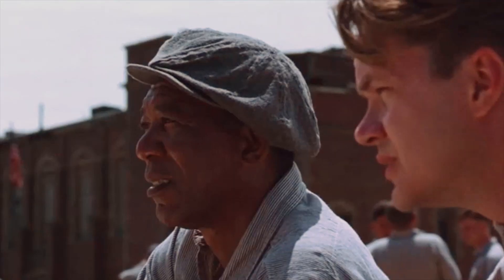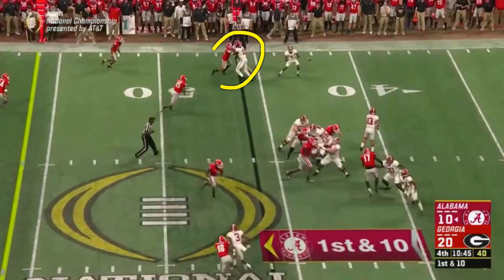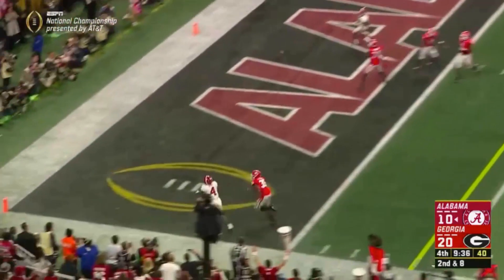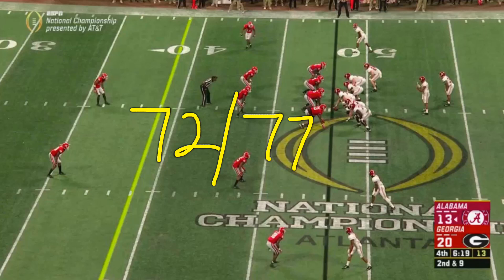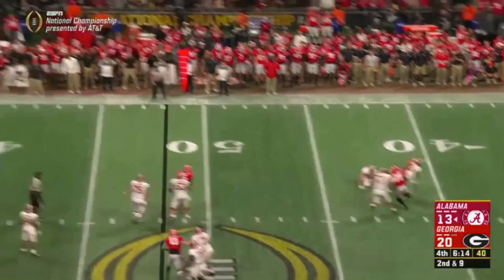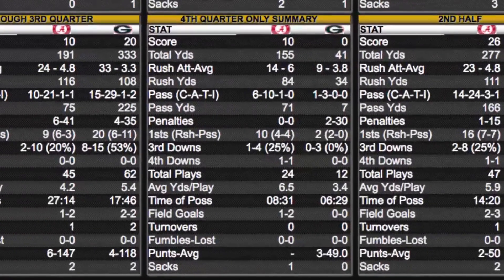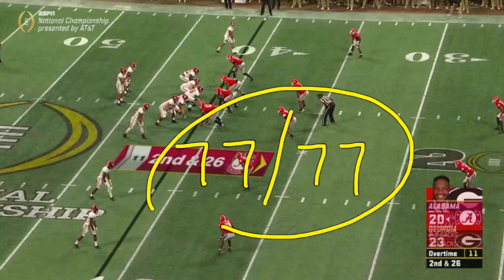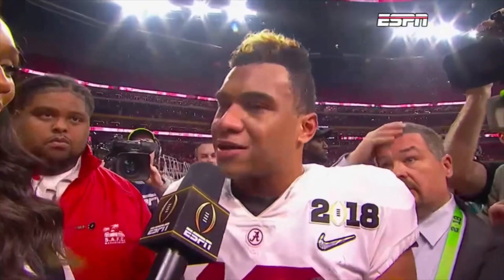Studying Tua: final 11 throws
This is the final video in a series which takes a closer look at all 77 pass attempts of Tua Tagovailoa's freshman season. In this video, I cover 10 throws in the fourth quarter vs Georgia, plus his game-winner in overtime.

**music**
"Raw Punks", Niklas Gustavsson